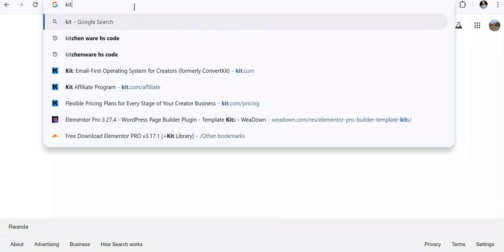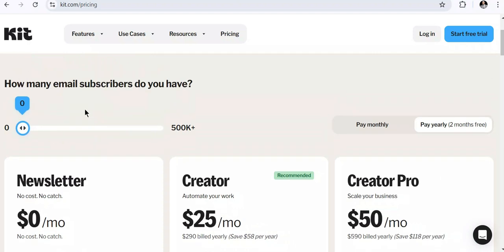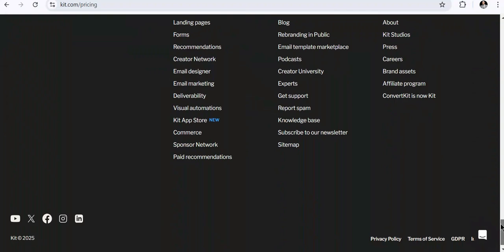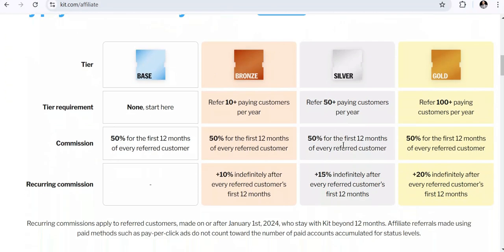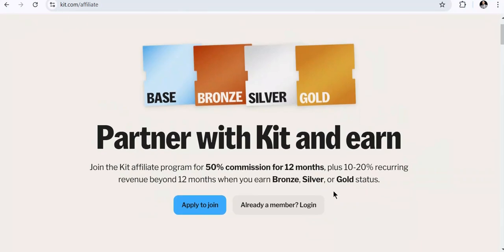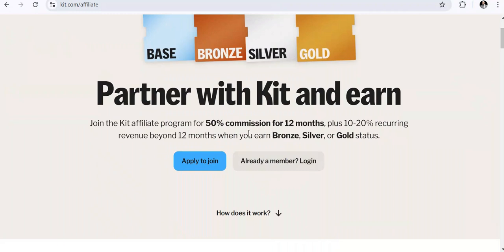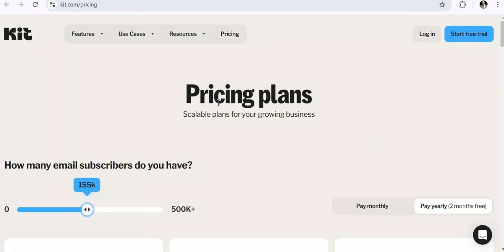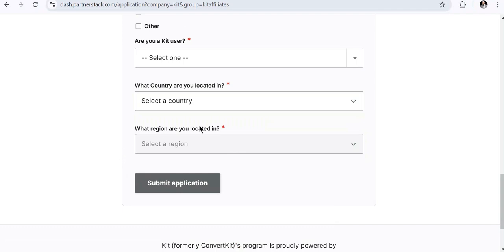This Simple Affiliate Marketing Trick Will MULTIPLY Your Income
Want to know the secret to boosting your income with affiliate marketing? In this video, we're sharing a little-known trick that can take your earnings to the next level. Whether you're just starting out or you're a seasoned pro, this one strategy can help you increase your commissions and maximize your ROI. Learn how to optimize your campaigns, improve your conversions, and grow your online business with this simple yet powerful technique. Don't miss out on this game-changing affiliate marketing trick - watch now and start boosting your income today!